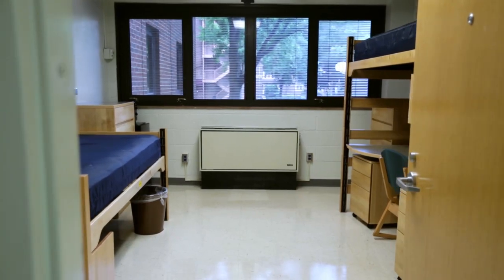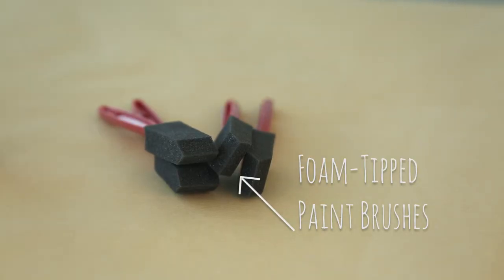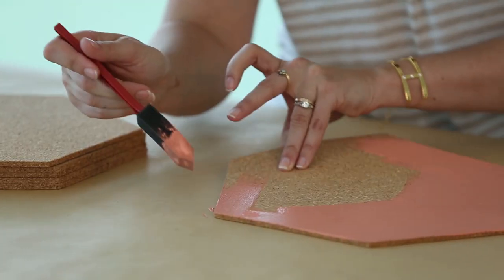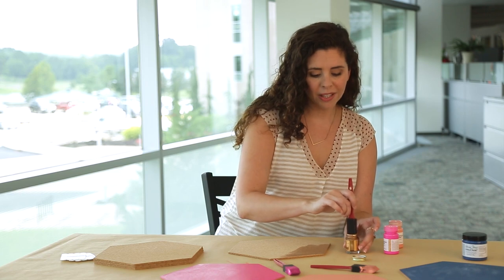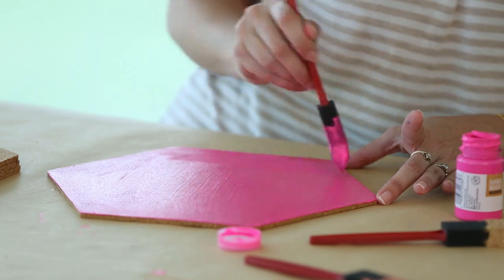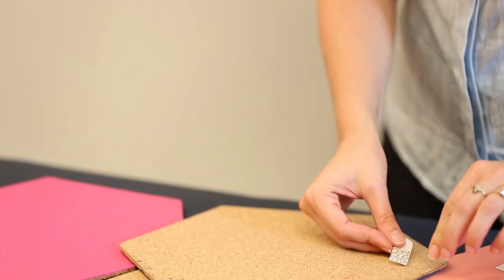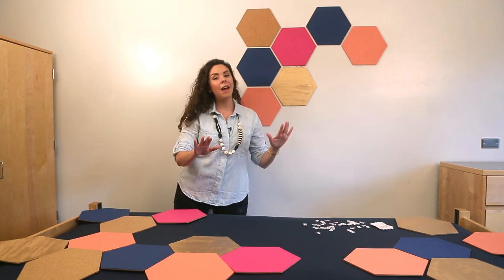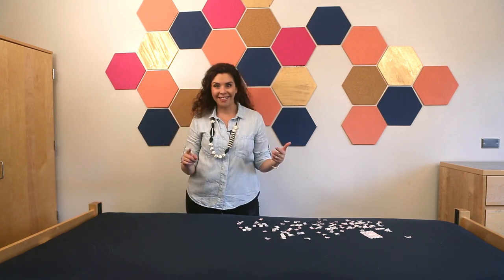Hexagon Corkboard Dorm Decor | Dorm Room Ideas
Tune in all week as Marianne transforms a dorm room from top to bottom. You don't want to miss these brilliant dorm room ideas!

Today's project: Colorful dorm room decor that doubles as a spot to hang photos and artwork? Yes, please! Marianne shows how to make this cheap, easy DIY dorm room wall art.